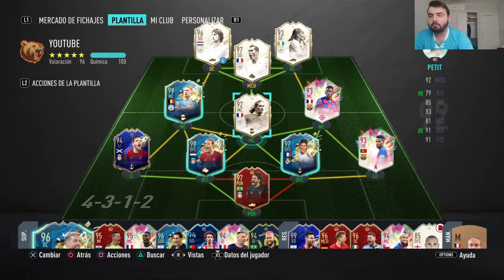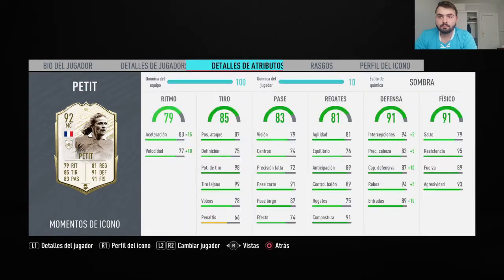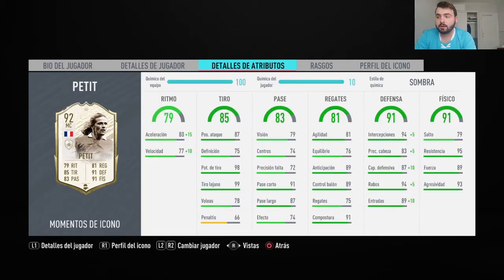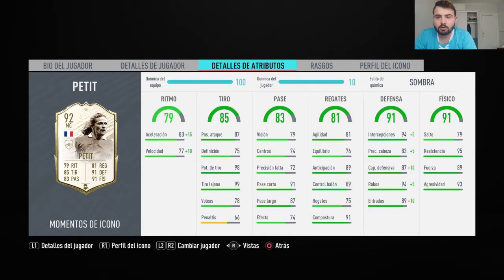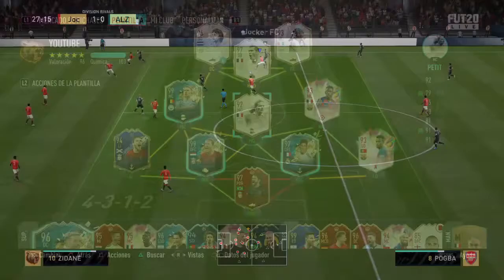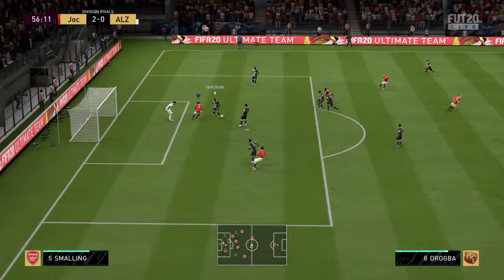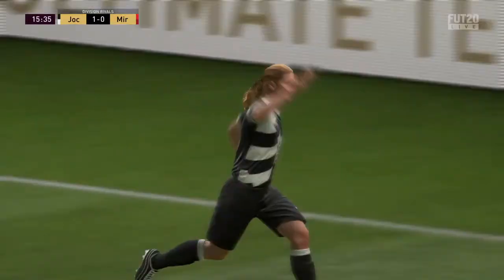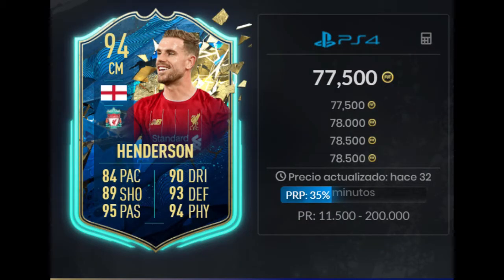ICON MOMENTS REVIEW! EMMANUEL PETIT 92